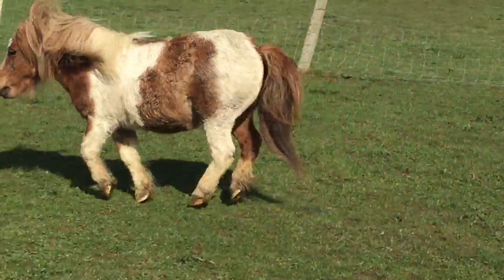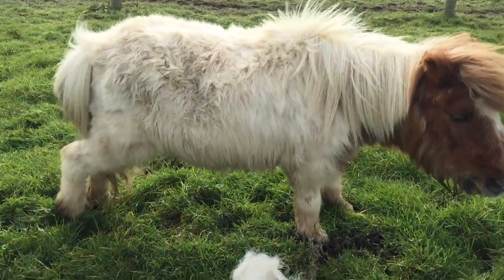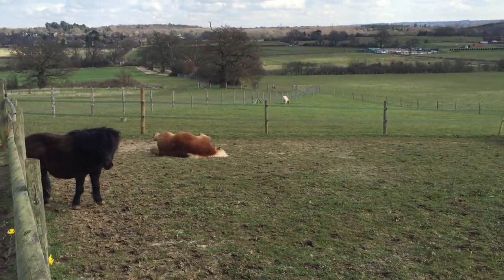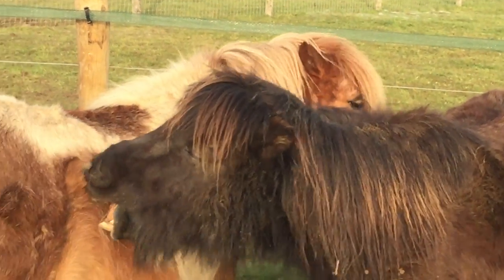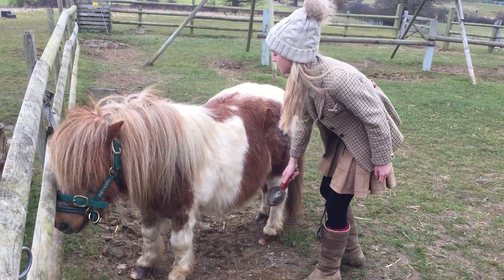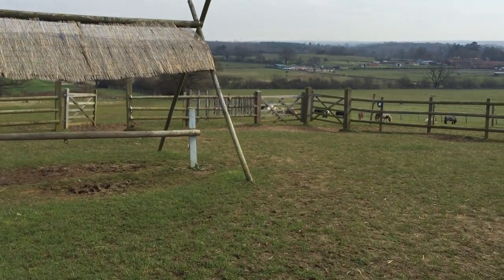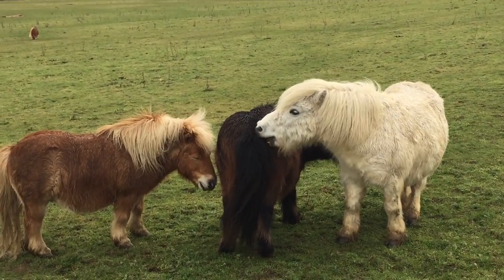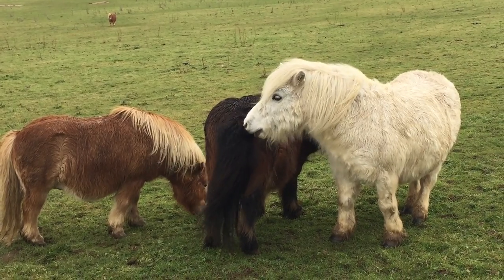Shetland Ponies lose their coats! TV Episode 70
It’s springtime at the ranch and the ponies are losing their winter coats.  Can you see how many different ways they use to help them lose their coats? Guess who is picking up the hair?
for more pony fun?